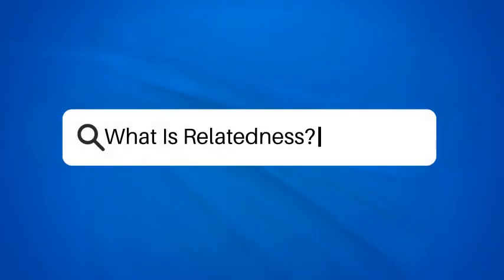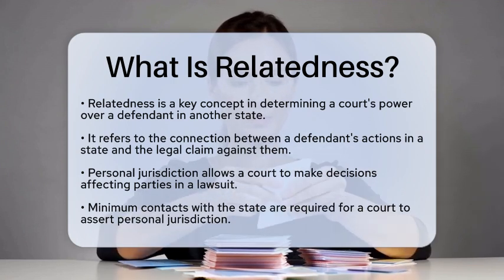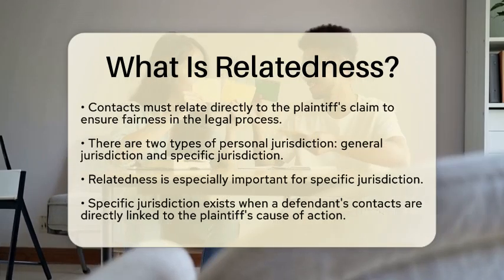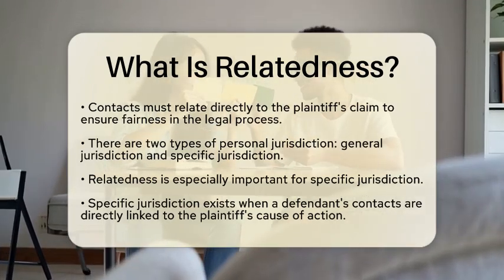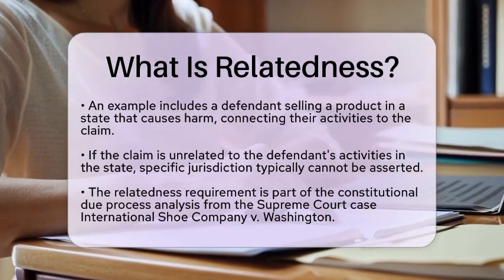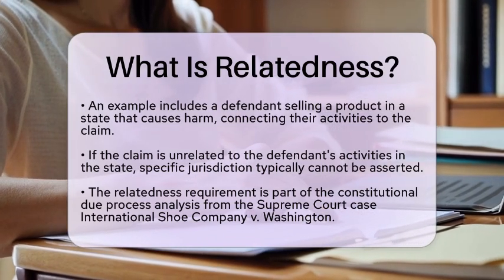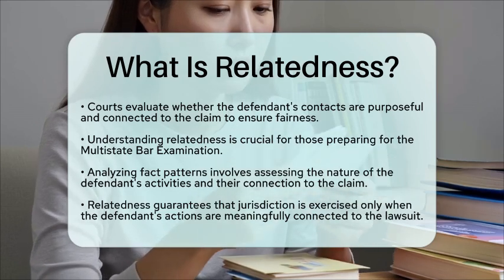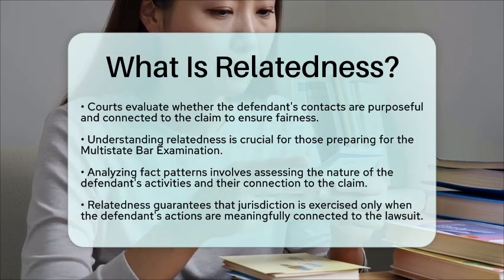What Is Relatedness? - Law School Prep Hub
What Is Relatedness? In this informative video, we will break down the concept of relatedness in the context of personal jurisdiction. Understanding how courts determine their authority over defendants in different states is essential for anyone studying law. We will define what personal jurisdiction means and the role relatedness plays in establishing it.

You will learn about the two main types of personal jurisdiction: general and specific. Our focus will be on specific jurisdiction, which is crucial when assessing whether a defendant's actions in a state are connected to the plaintiff's legal claim. We will provide examples that illustrate how these connections work and what they mean for the court's ability to hear a case.

Additionally, we will discuss the constitutional due process requirements established by landmark cases, ensuring that fairness is maintained in legal proceedings. For those preparing for the Multistate Bar Examination, grasping the concept of relatedness will be key to analyzing fact patterns effectively.

Join us as we simplify this important legal principle and equip you with the knowledge you need for your studies.